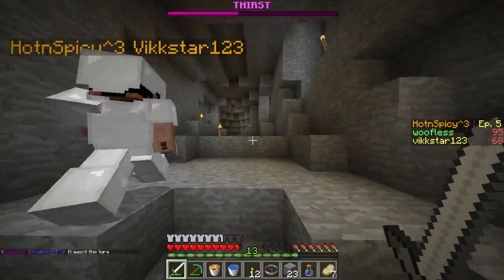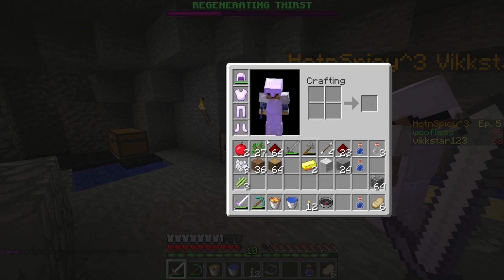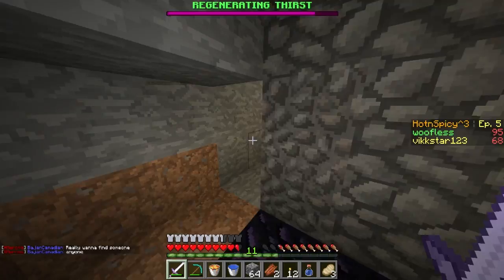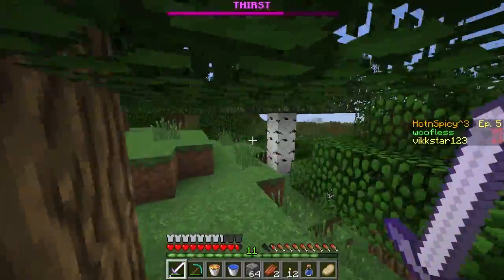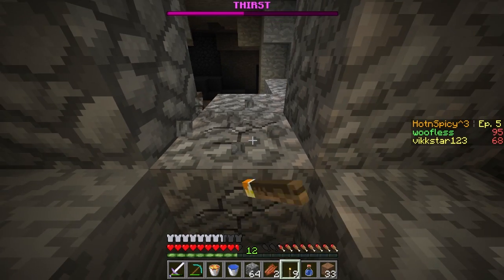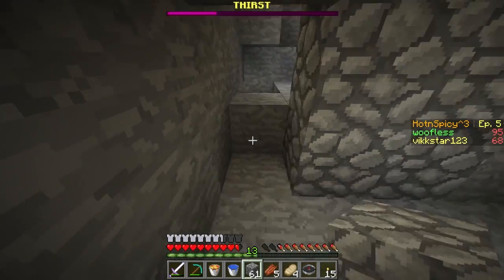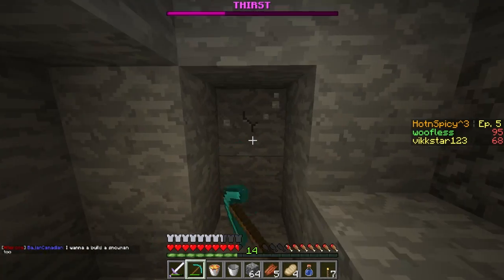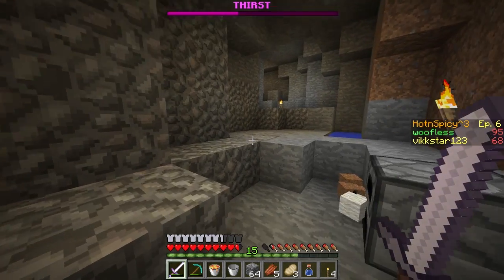MINECRAFT UHC SEASON 3 - EPISODE 5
Hello everyone and welcome to UHC! A 2000x2000 world where 32 players in teams of two try to survive in the harsh conditions of ultra hardcore. You cannot heal normally, if you die and you are eliminated, and golden apples are the only way to regen hearts. Follow along my epic journey in this crazy world!

Woofless
1055 Lucien L'allier
Montreal, Canada
H3G 3C4